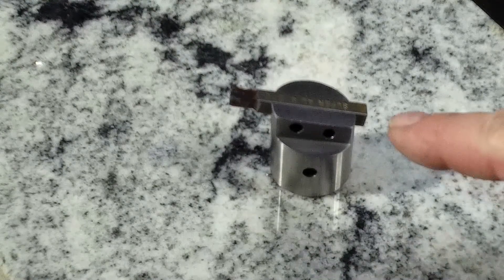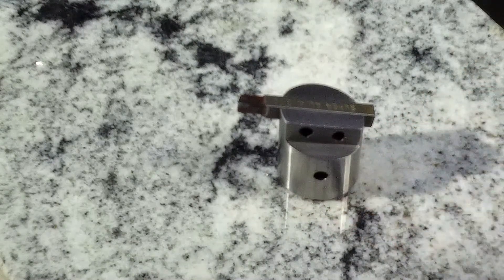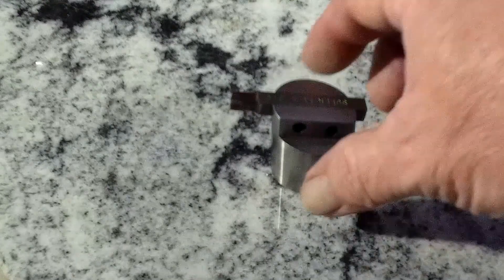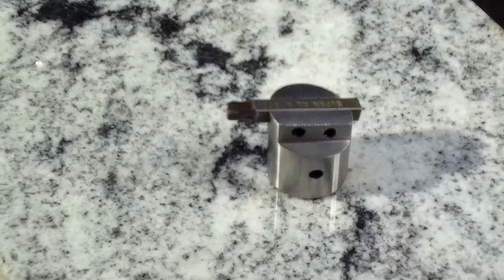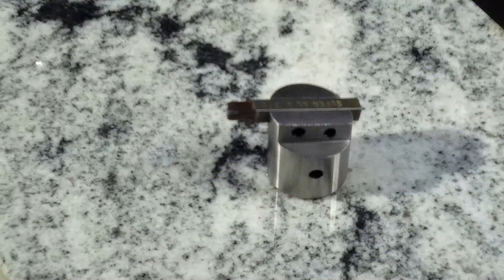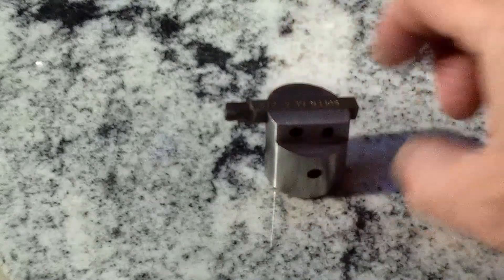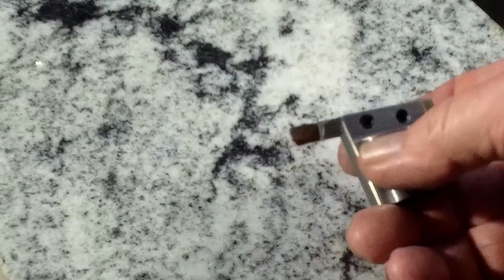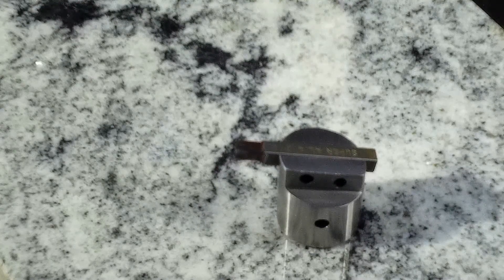Unimat Fly Cutter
the fly-cutter is made from scrap 416 stainless. final dimensions -30mm diameter, 36mm at tip of cutting tool. 1/4" slot for tool holding .